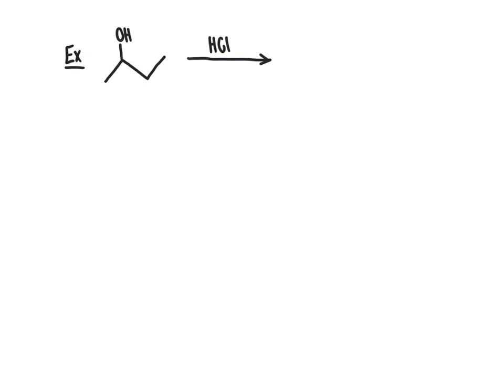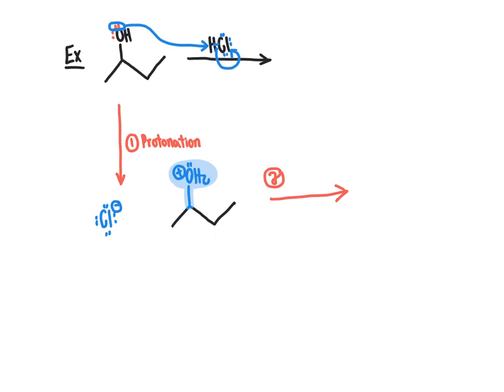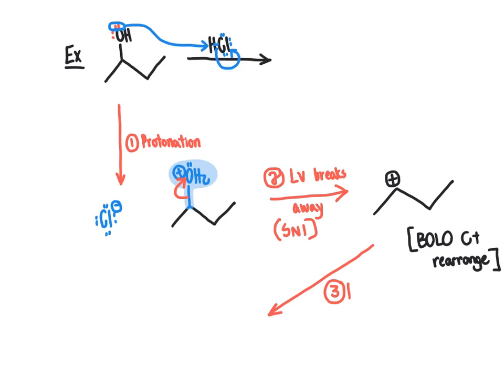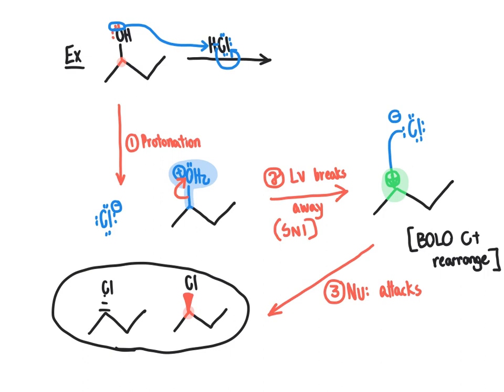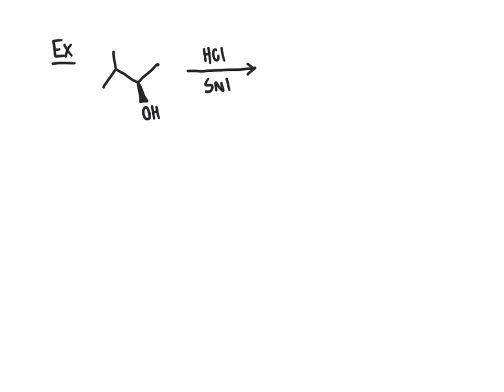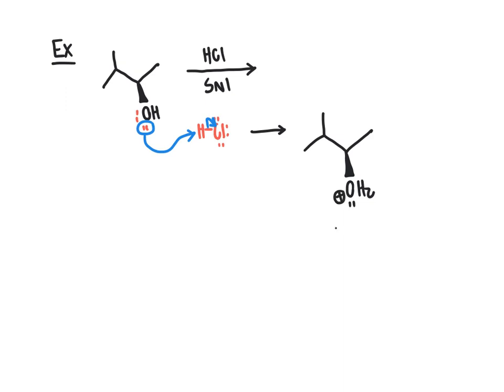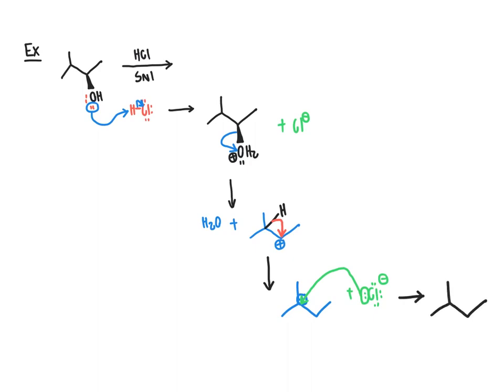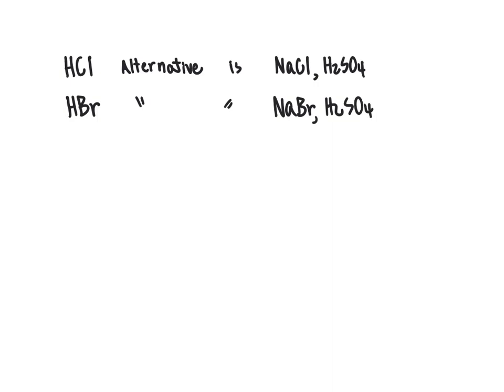92 CHM2210 Conversion of Alcohols to Alkyl Halides Sn1 Sn2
Discussion of the use of HX (e.g. HBr, HCl) to transform alcohols into alkyl halide products using Sn1 and Sn2 type reactions.